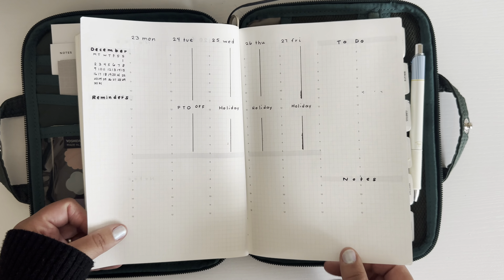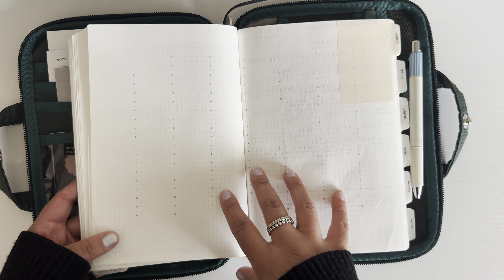UPDATE: Undated A5 Common Planner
In this video I'm sharing an update on my A5 Undated Common Planner that I'm using as a work planner. It has been such a great fit for how I like to organize my work tasks. The cherry on top has also been housing it in the Hobonichi A5 POTR Stroll.

AMAZON STOREFRONT

**FREEBIES**

**FOLLOW ME**